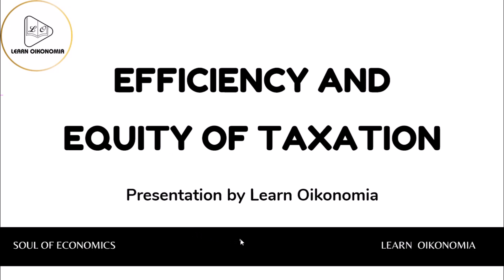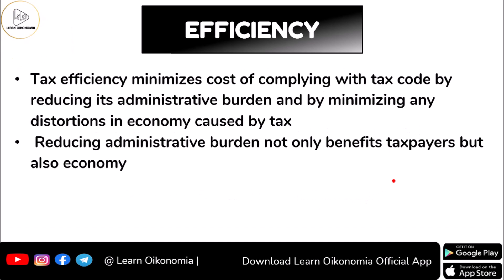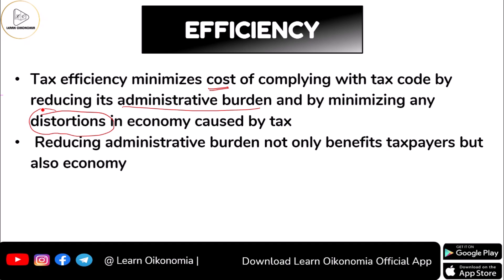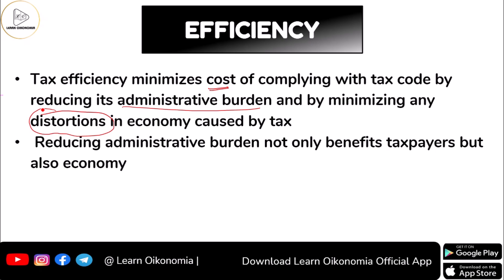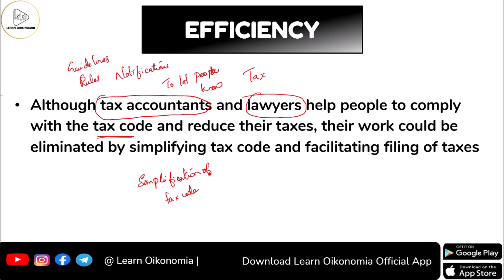EFFICIENCY AND EQUITY OF TAXATION | PUBLIC ECONOMICS | LEARN OIKONOMIA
This video discusses EFFICIENCY AND EQUITY OF TAXATION

In the tax system, efficiency means the ability to collect sufficient public revenues by making a tax system as simple as possible. Equity examines how available resources are distributed in the society.